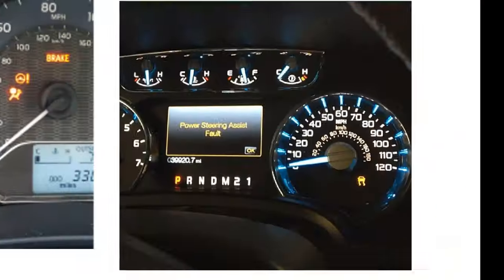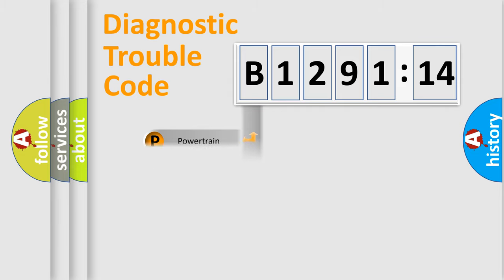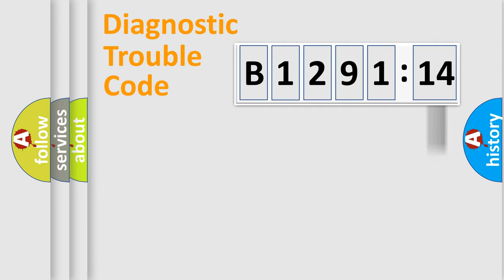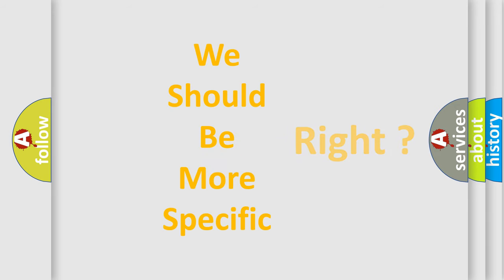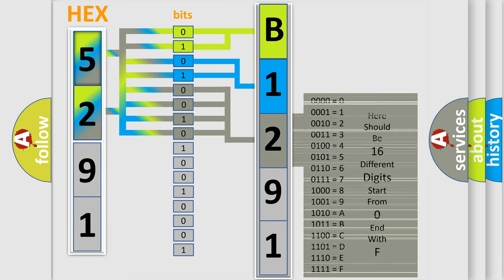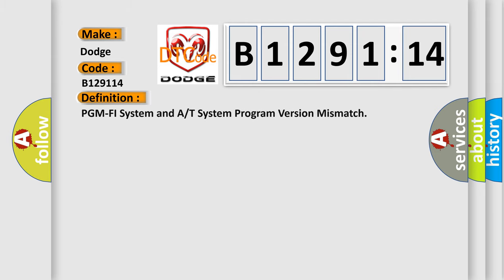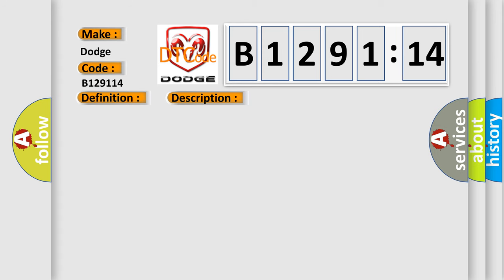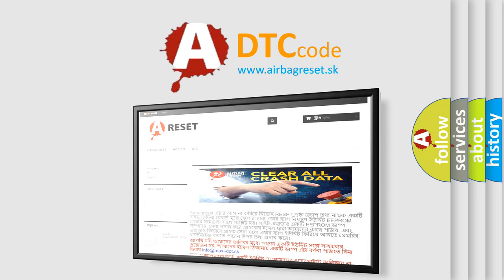DTC Dodge B1291-14 Short Explanation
Contents:
0:21 Basic DTC analysis according to OBD2 protocol standard.
1:48 Insight into programming
2:58 A diagnostically understandable description of the Diagnostic Trouble Code
3:05 Basic error definition

Make
Dodge
Code
B1291 14
Definition